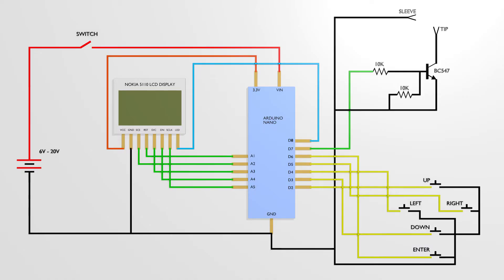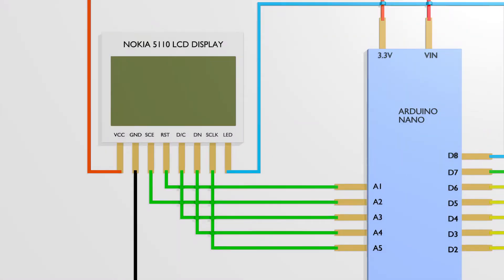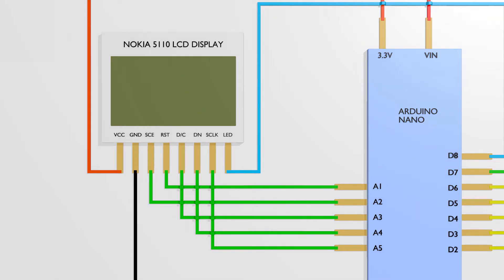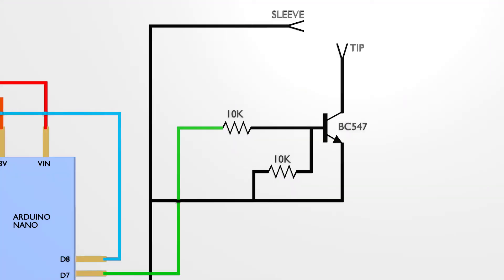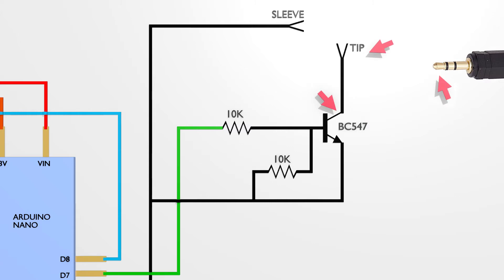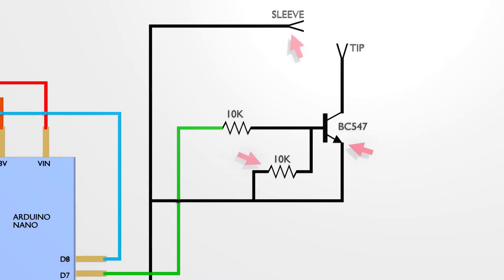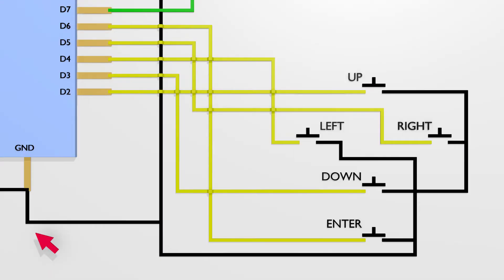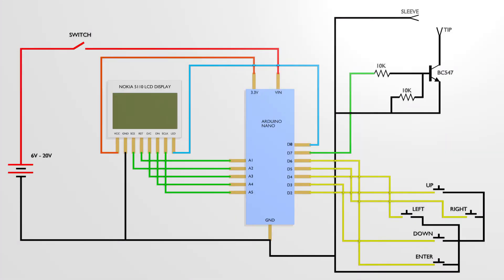10: A DIY Arduino Intervalometer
Today I make an Intervalometer to create time-lapse videos and shoot star trails.

Parts Used:
Arduino, Nokia 5110 Screen, Transistor, Resistors, Switch